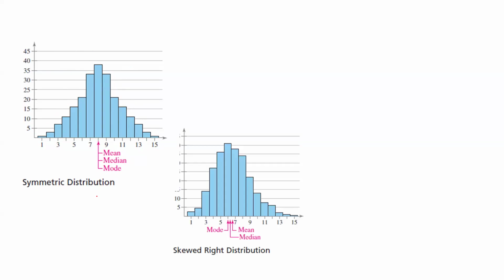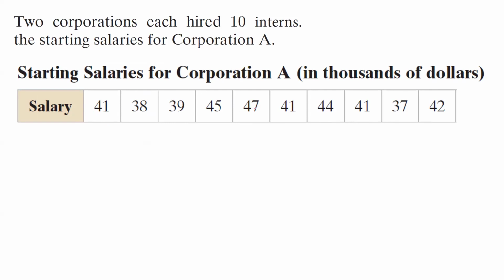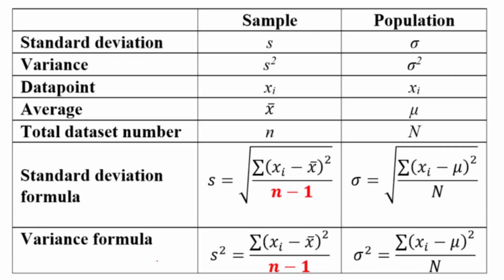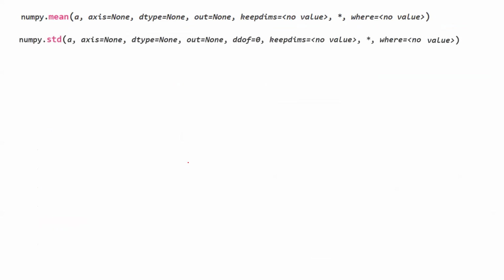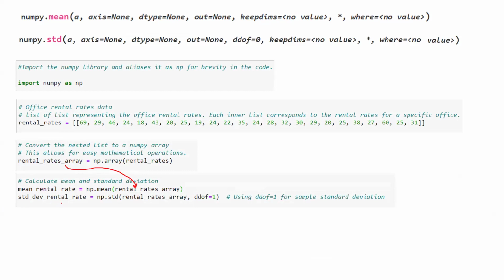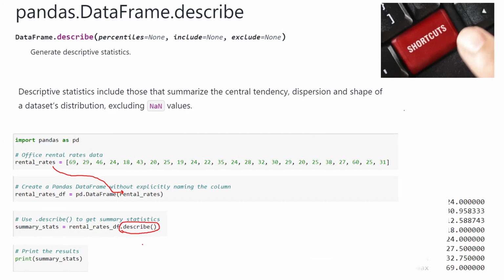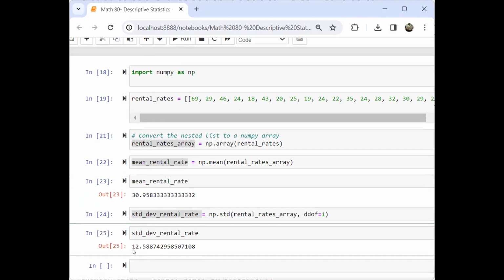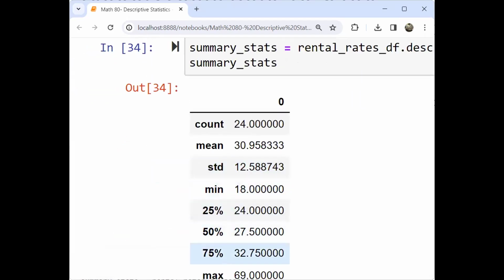Foundation of DS .describe() Method to Find Descriptive Statistics